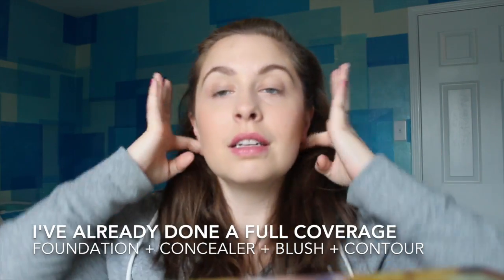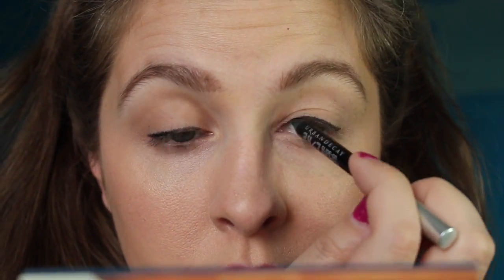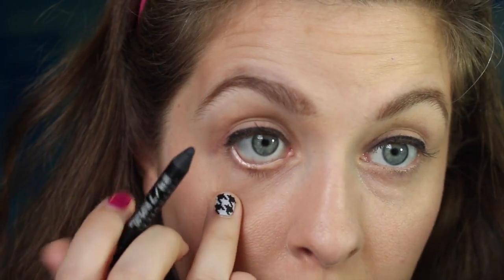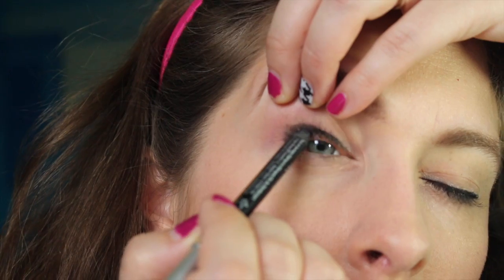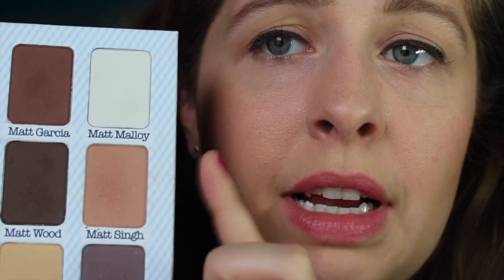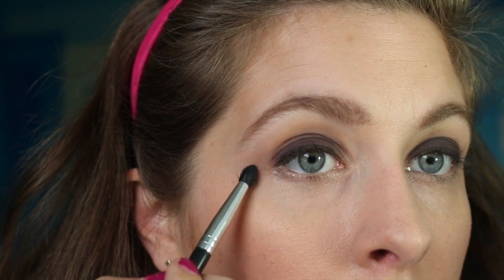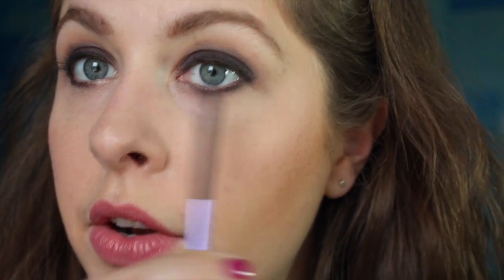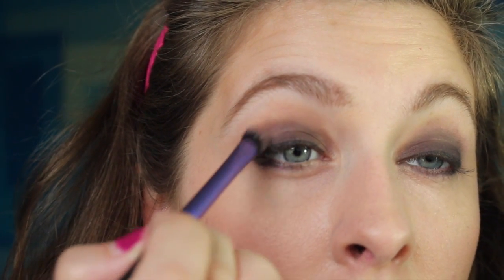IF YOU SUCK AT MAKEUP: Smoky Eye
I'm doing an easy and accessible smoky eye and talking about tips for folks who SUCK AT MAKEUP, like me.

Leave your own smokey eye tips below!
((EXPAND ME FOR A COOKIE!))

((Sorry, it was an imaginary cookie.))

5017 Teasley Lane Suite 145
PMB #7

I'm an official friend of Wonderly!

DFTBA!